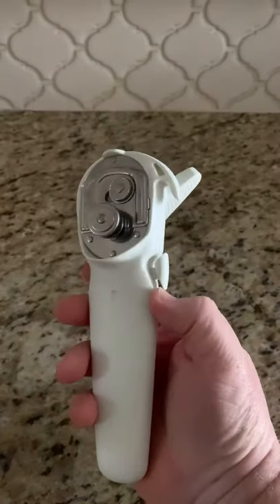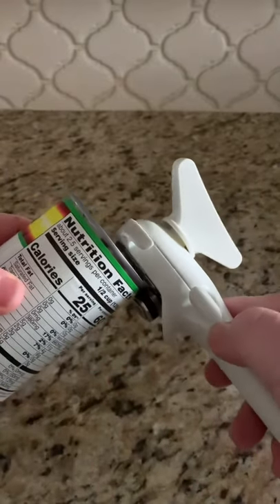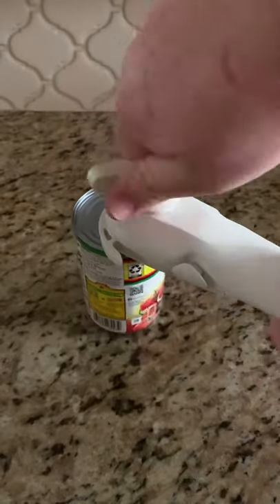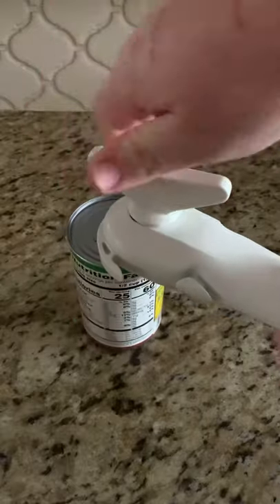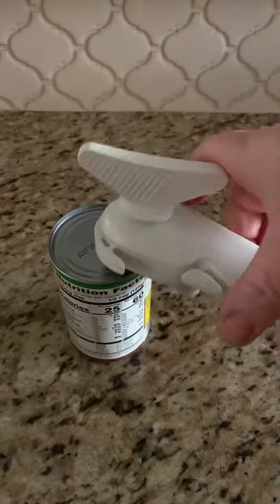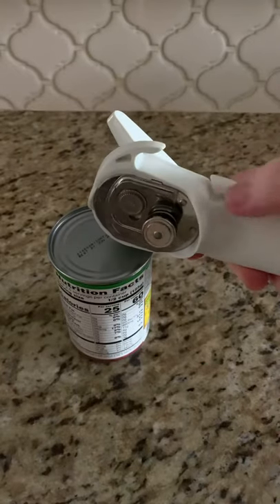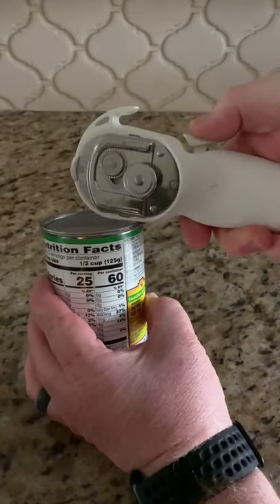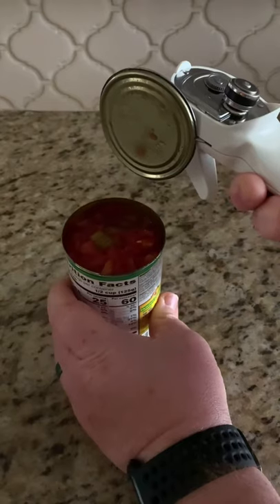📌 How to use the NEW Style Pampered Chef Smooth Edge Can Opener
Today I am demonstrating how to use the New style Pampered Chef Smooth Edge Can opener. The new style smooth edge can opener can be a little tricky at first. I think this video will get you moving in the right direction with how to use it best.

If you are interested in seeing how the original style Pampered Chef Smooth Edge Can Opener works, click this